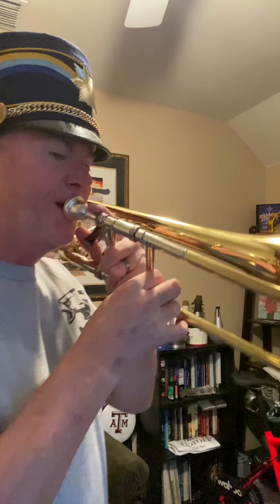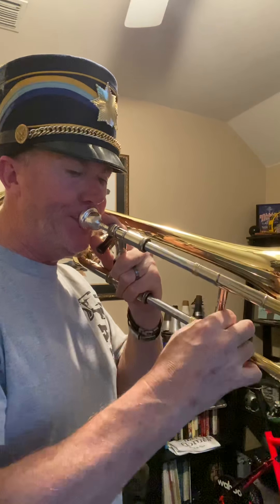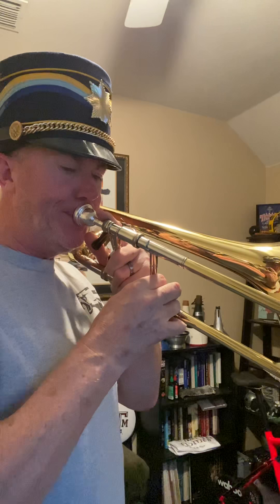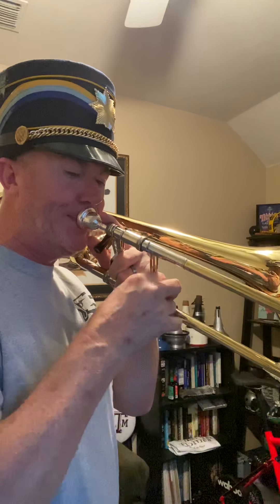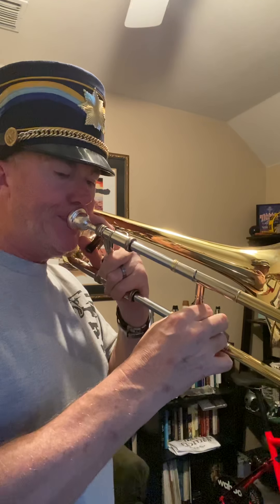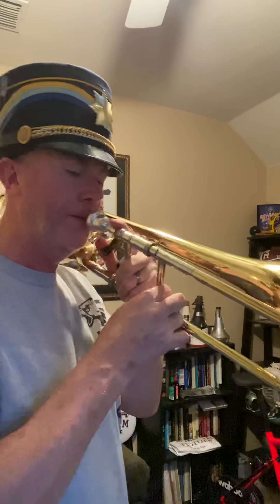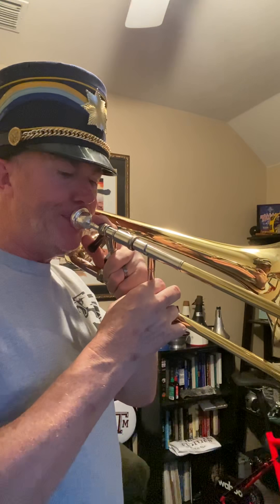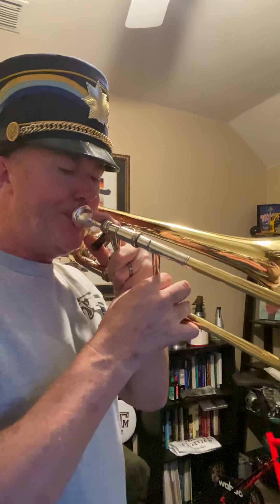Long Tones #3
Cool HAT!!